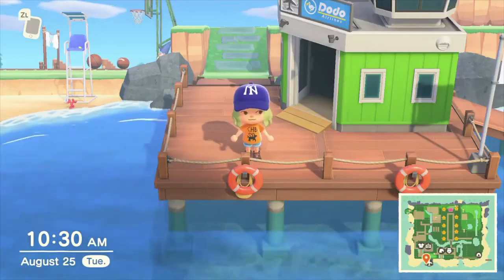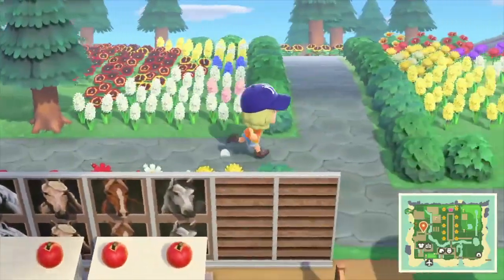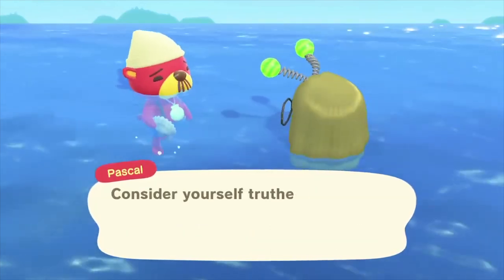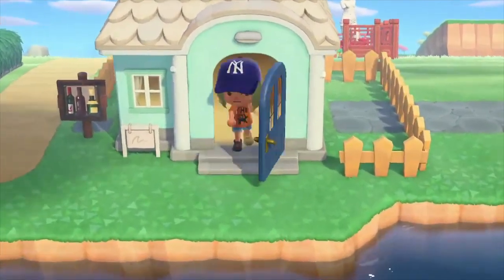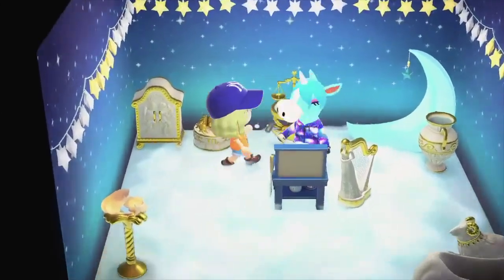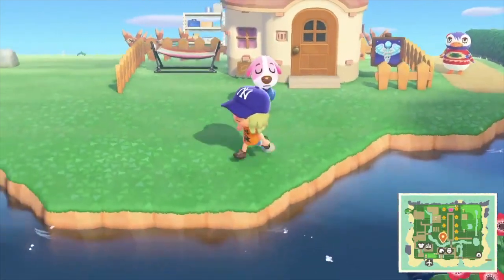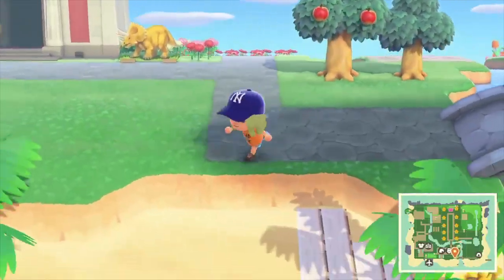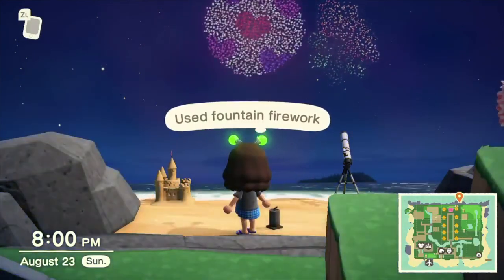My 5 Star Camp Half- Blood Themed Island Tour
This is a part 2 follow up to my previous video where I give a tour of my Camp Half-Blood themed island. Enjoy!